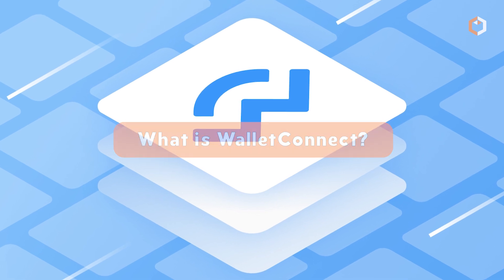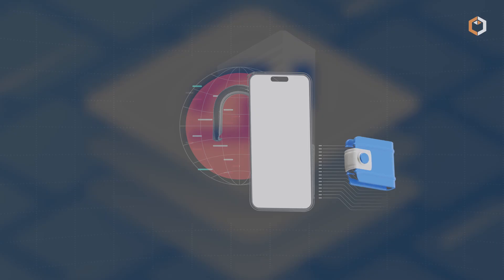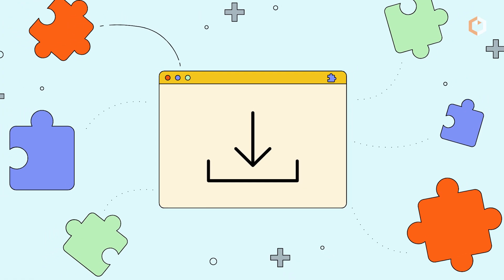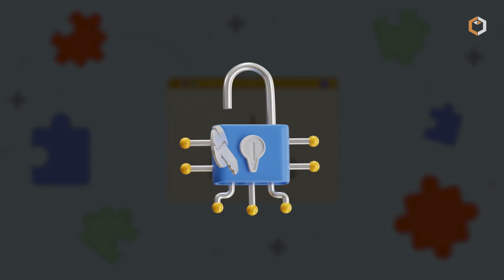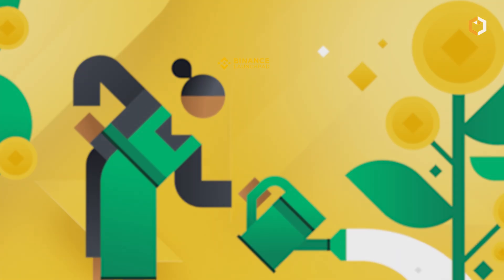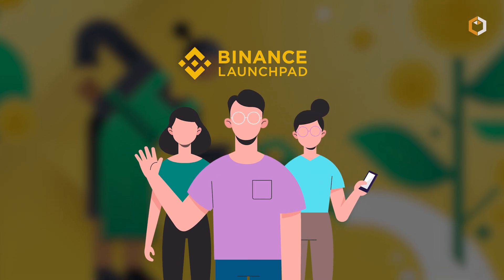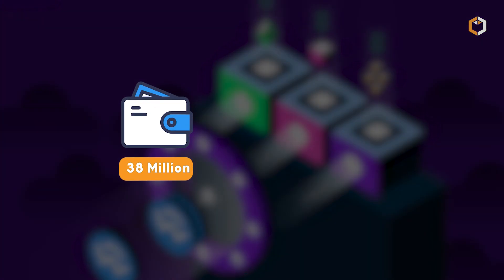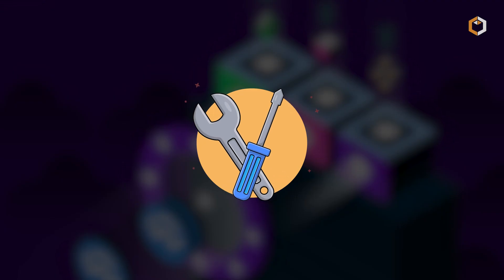What is WalletConnect - Connecting Apps, Wallets and Users? $WCT Cryptocurrency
💸WalletConnect is an open-source protocol that makes connecting your crypto wallet to decentralized apps easy and secure. Instead of relying on browser extensions, you simply scan a QR code or click a deep link to start interacting - without ever exposing your private keys. Learn more in this video!